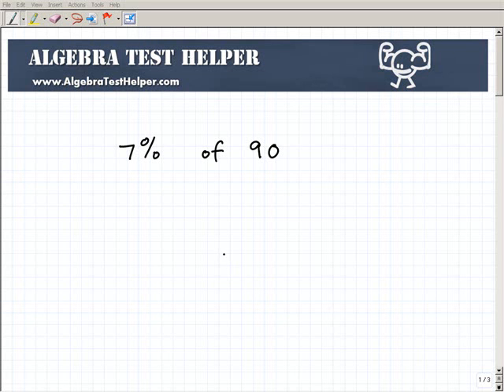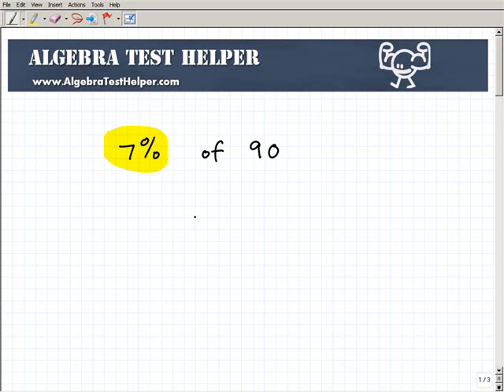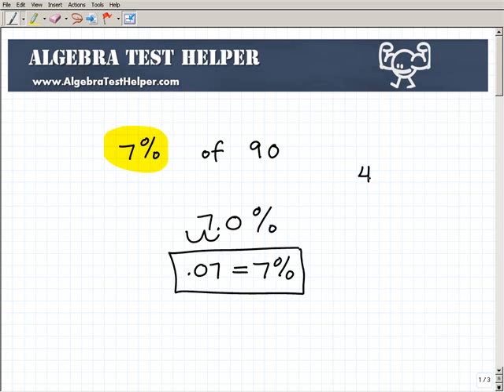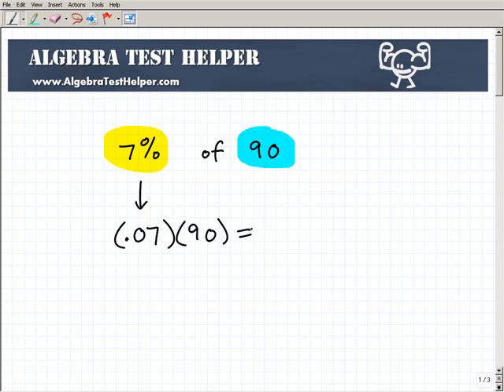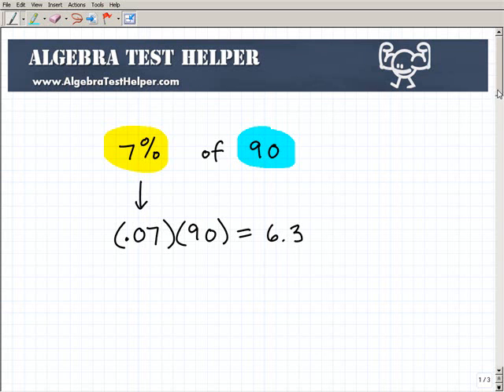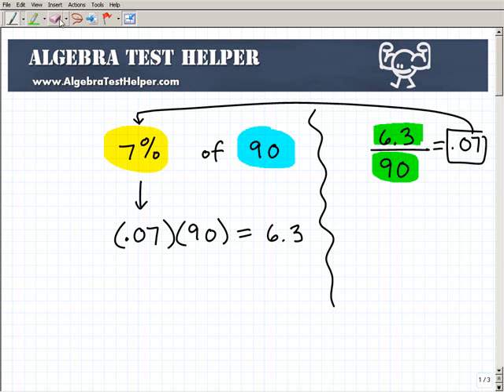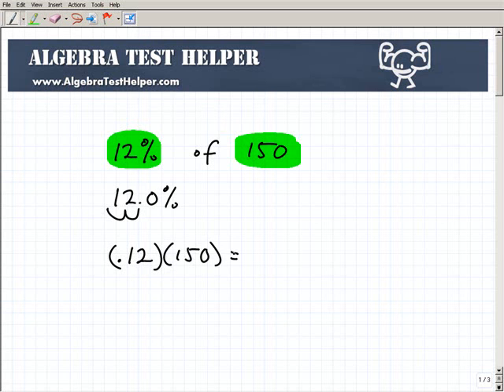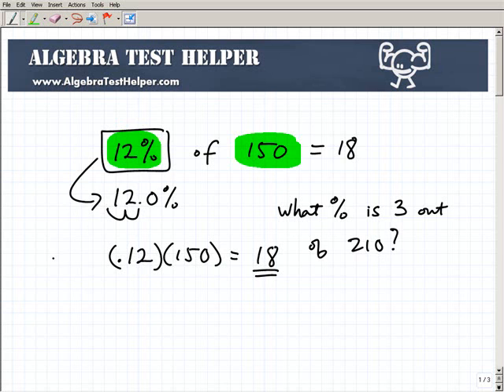Percent of a Number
how to find the percent of a number